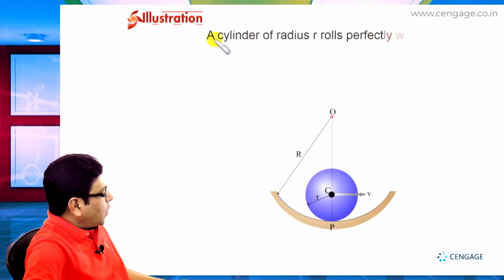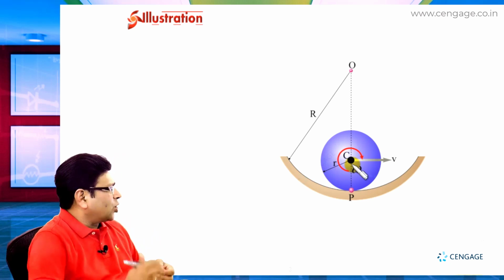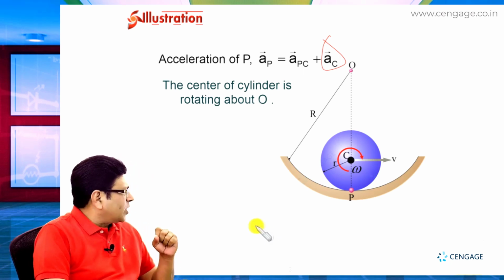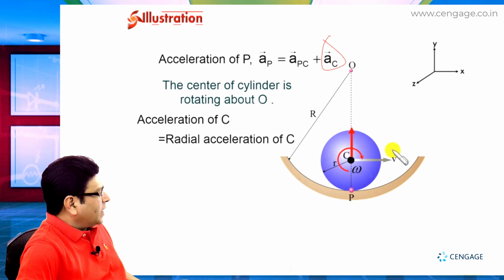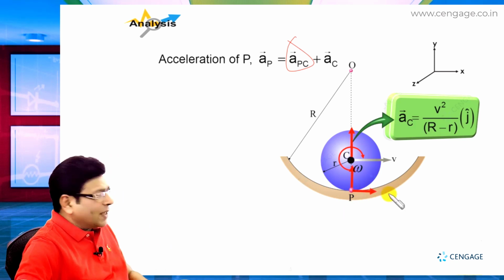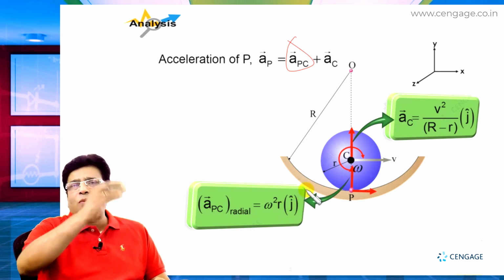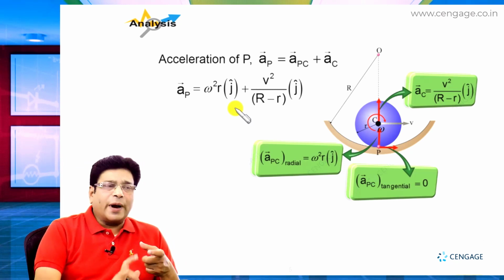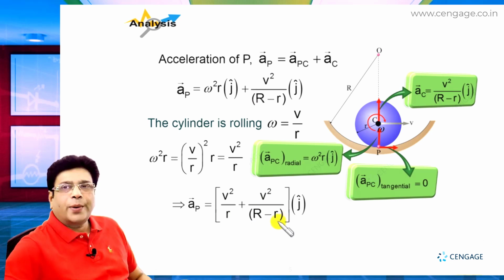Concept of Rolling| Analyzing acceleration on Curved surface |JEE Advanced Physics | BM Sharma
Learn with Videos JEE Physics: Mechanics II, a Cengage Exam Crack Series® product, is the complete set of video content on the Cengage Digital app designed to help aspirants significantly enhance the level of their JEE preparation. All videos are developed by our best-selling Physics author Mr. B. M. Sharma.
111 hours of videos developed by our best-selling author Mr. B. M. Sharma.
Total 349 videos covering all chapters of Mechanics II on Cengage Digital App.
The chapter and topic sequence of videos in this digital product is in the same order as that in the print book available on the market.
1.System of Particles and Centre of Mass (12+ Hours) (43 Videos)
2.Impulse and Collision (13+ Hours) (42 Videos)
3.Rigid Body Dynamics: Part 1 (15+ Hours) (50 Videos)
4.Rigid Body Dynamics: Part 2 (21+ Hours) (63 Videos)
5.Gravitation (10+ Hours) (36 Videos)
6.Fluid Mechanics (19+ Hours) (54 Videos)
7.Elasticity (7+ Hours) (27 Videos)
8.Surface Tension and Viscosity (10+ Hours) (34 Videos)

For more information on Cengage Exam Crack Series® products [JEE Main | JEE Advanced | NEET], please

Keep learning!